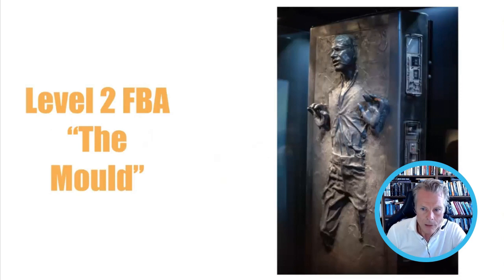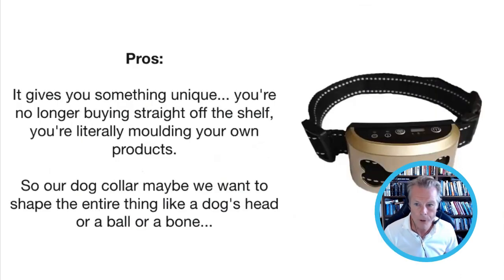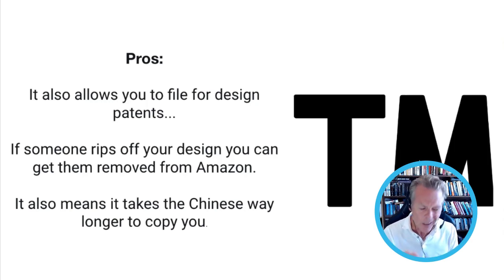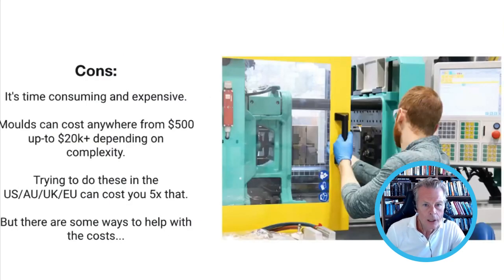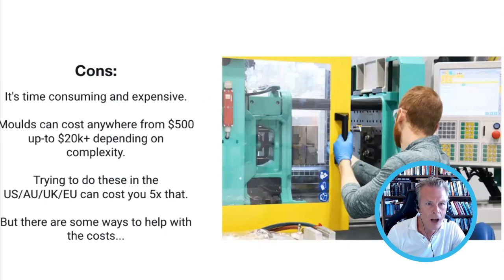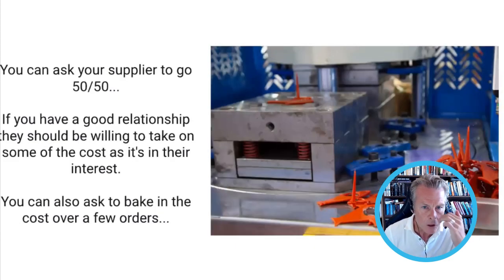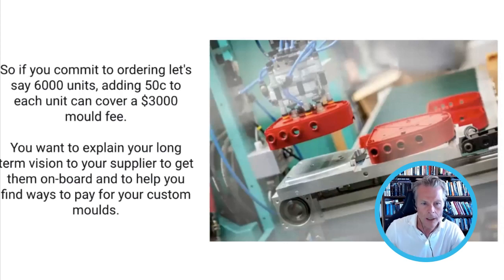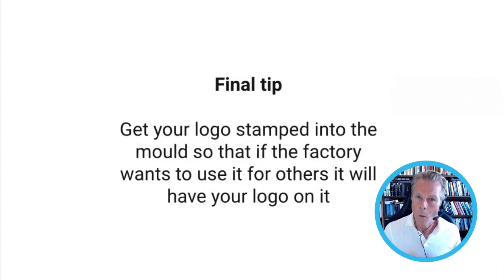How to Customise Amazon FBA Products